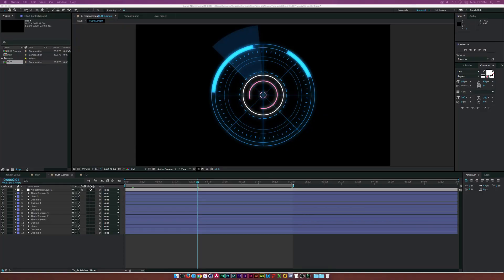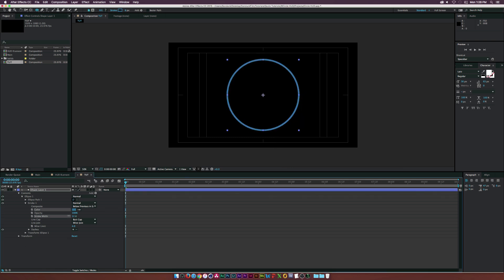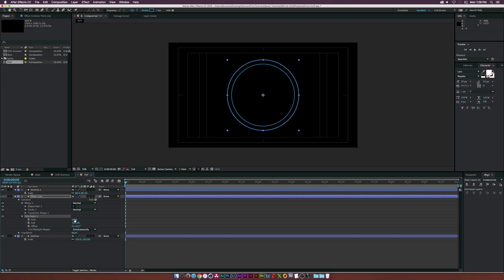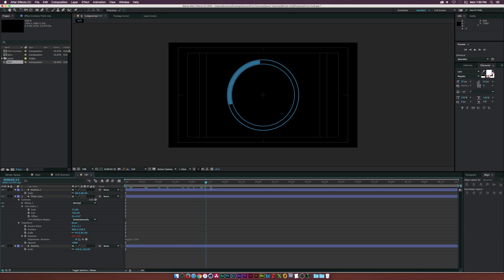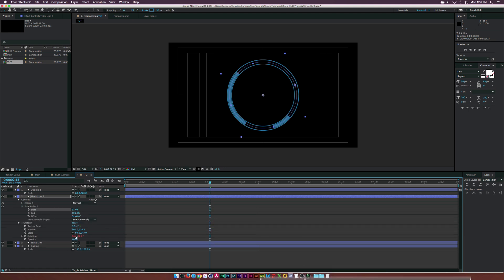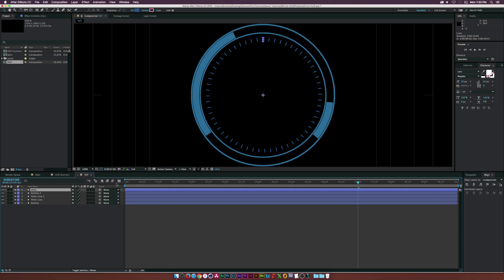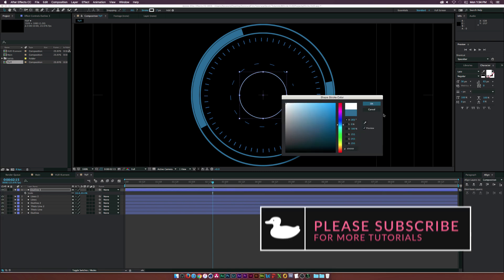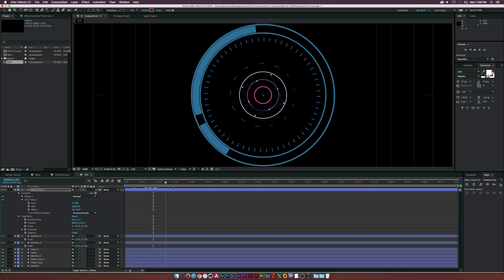After Effects Tutorial: Intro to HUD Motion Graphics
In this intro tutorial, we will create HUD motion graphics using shape layers. With the techniques used in this AE tutorial, you will be able to quickly build your own HUD graphics and incorporate into your projects. No plugins are needed.